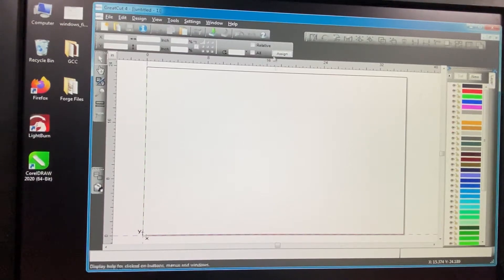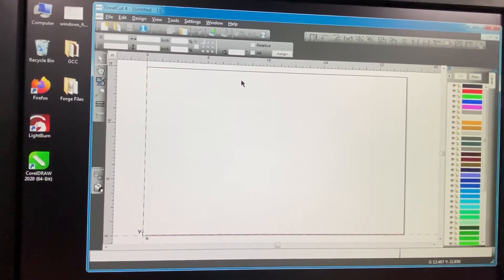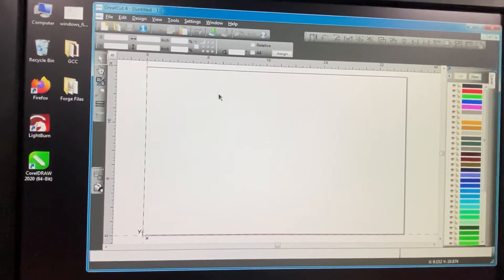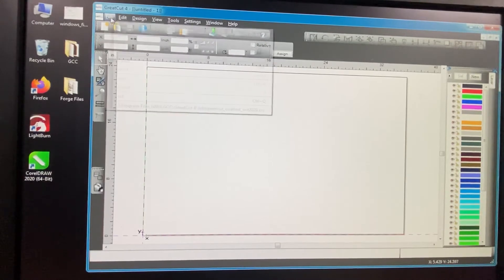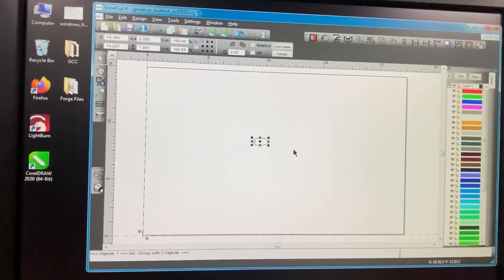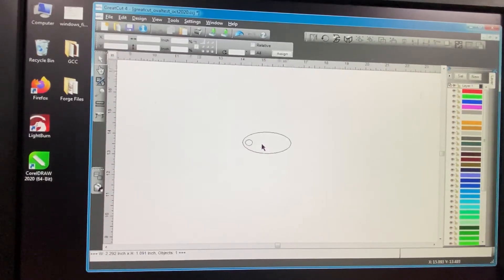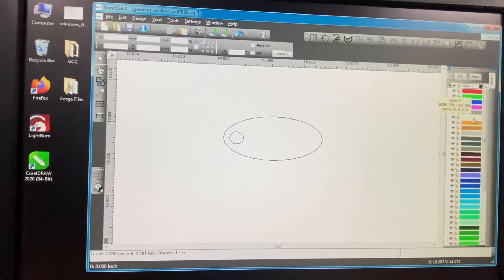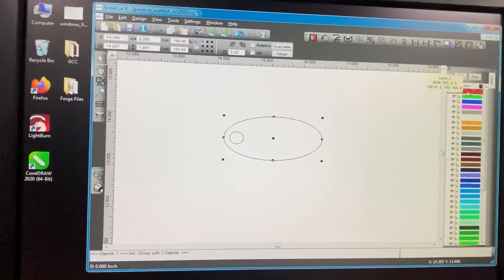GCC x380 - eval Great Cut 4 to cut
Evaluating using Great Cut 4 to print to the GCC x380